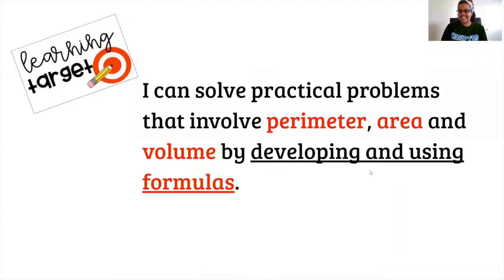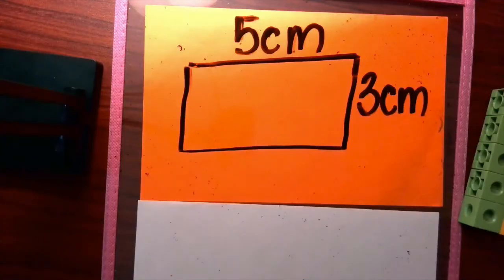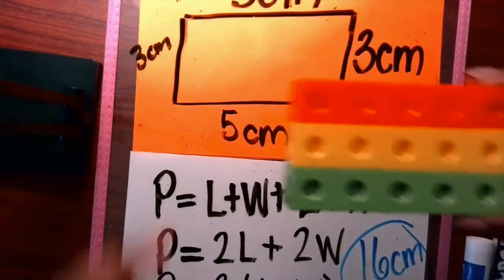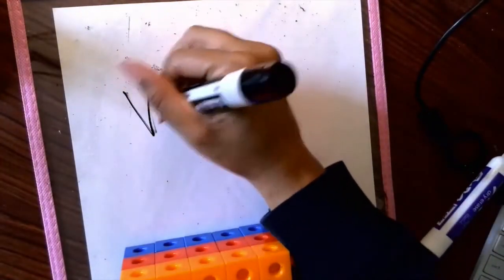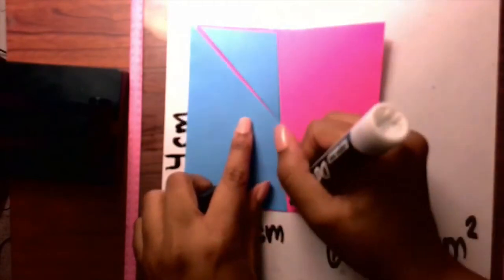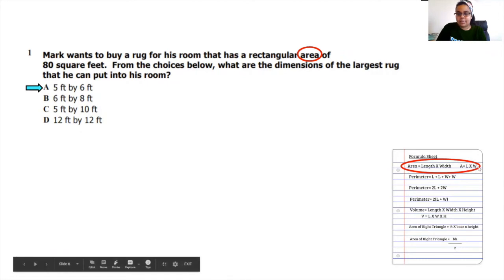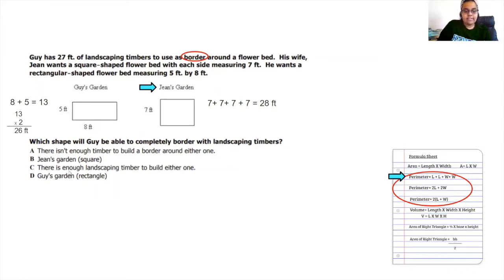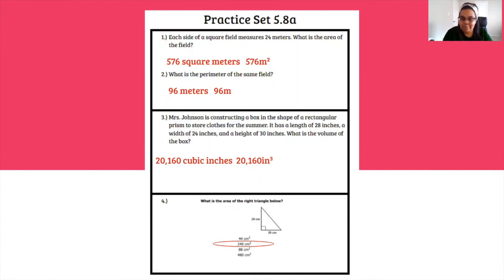RPS 5thMath Perim Area Vol 4